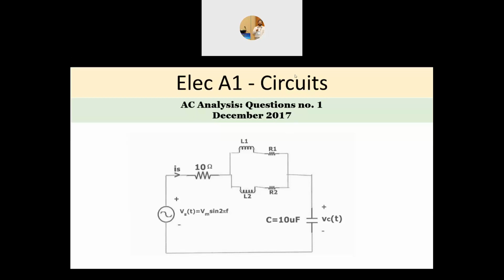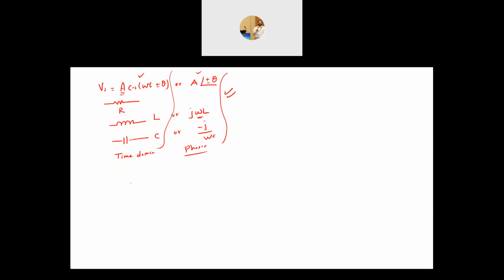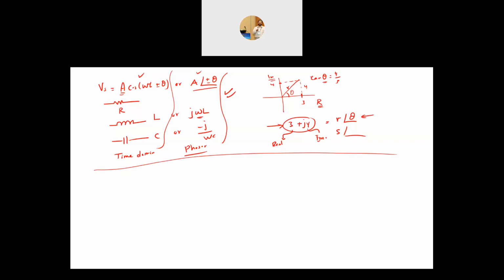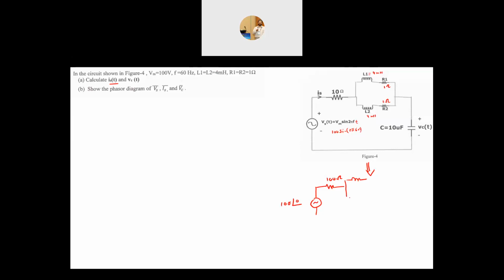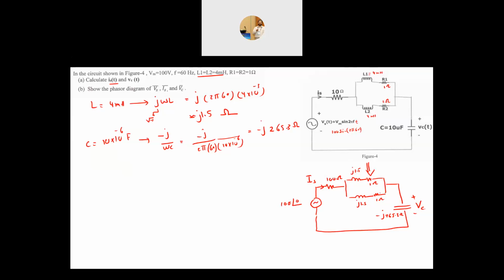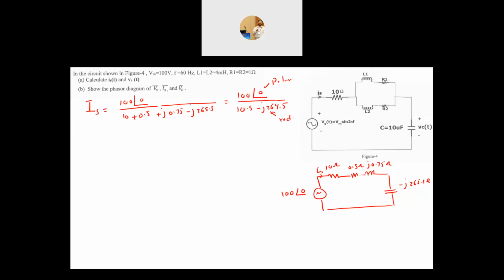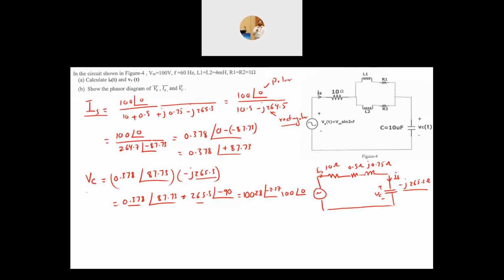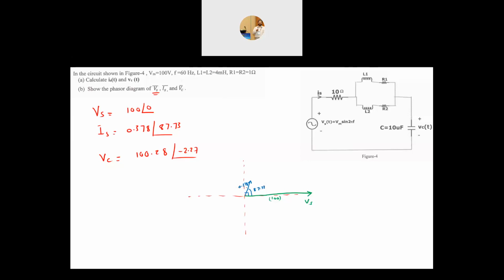PEO solved examples (ELEC A1): AC analysis Question no. 1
One question from PEO ELEC A1 December 2017 exam. The question is about AC analysis when you have one AC source and the circuit is given in time domain representation. The answer was done in three steps:
1. Convert the time domain into frequency domain
2. Solve the circuit in the frequency domain
3. Convert back the answer to time domain.